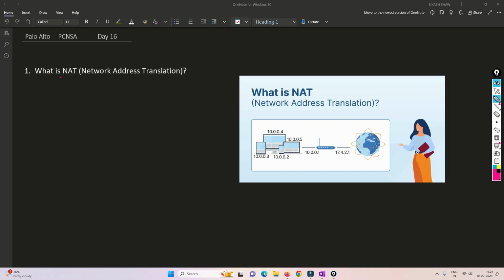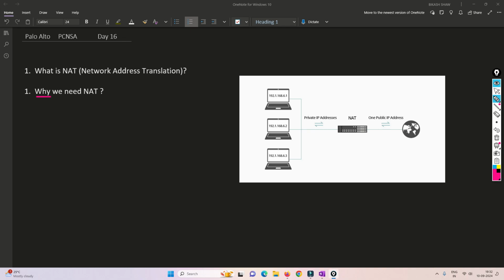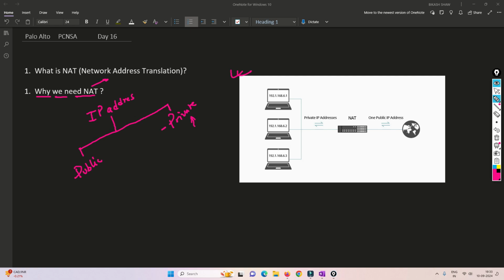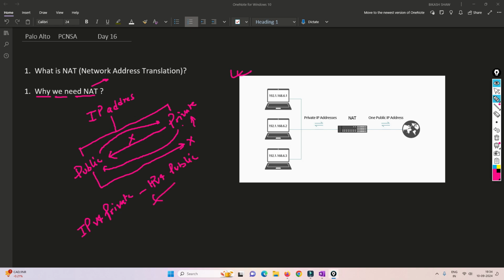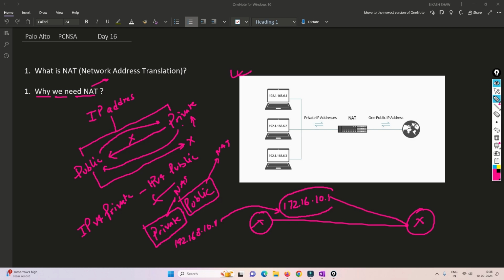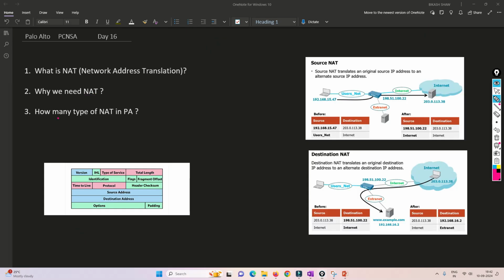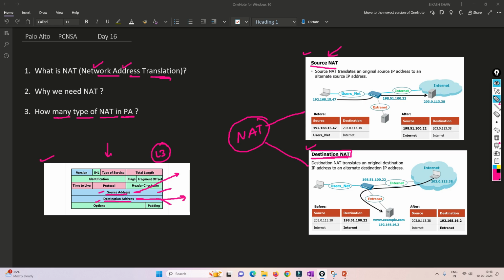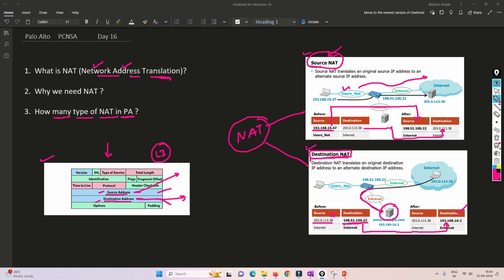PaloAltoFirewalltraining | Training Day 16 | What is NAT | PaloaltoTutorial | 2024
Hi Friends,
Please checkout my new video on how NAT works in Palo Alto firewall . Have any question put it on comment section

0:00 Introduction
1:44 What is Security Policy
6:11 What are the type of security can be configured in Palo alto Firewall
8:57 How to Optimize Security Policy in Palo alto Firewall
13:09 How to deploy Security Policy in production environment